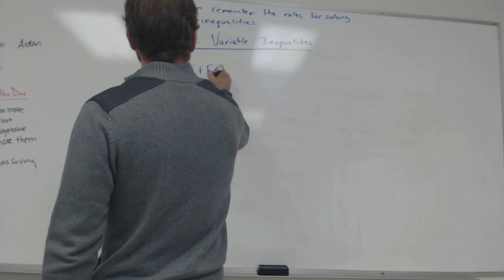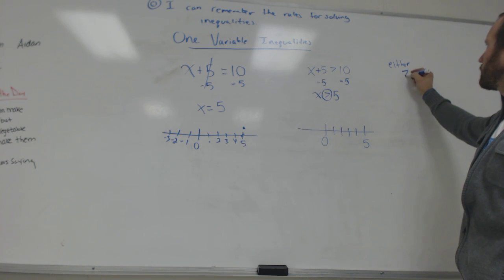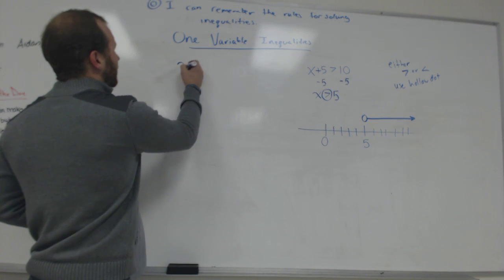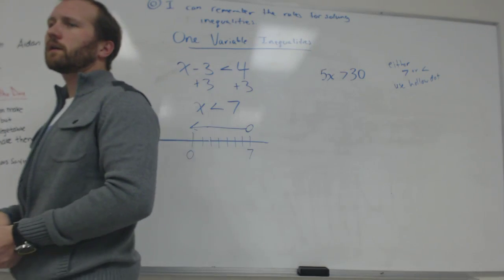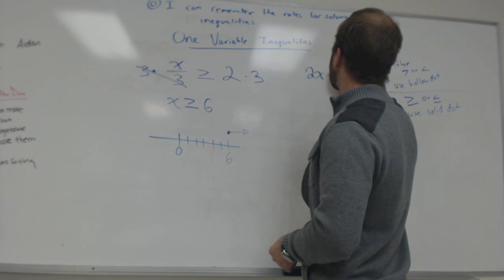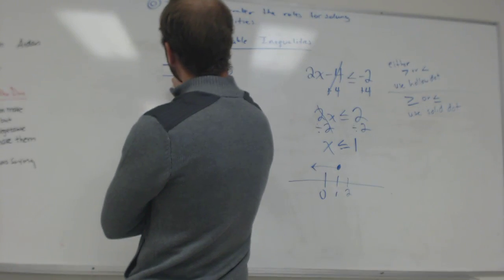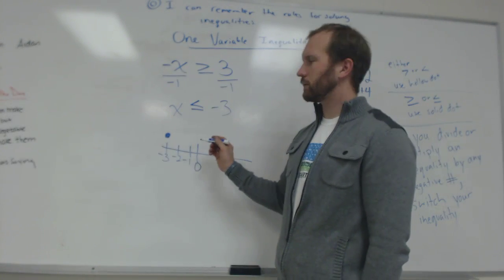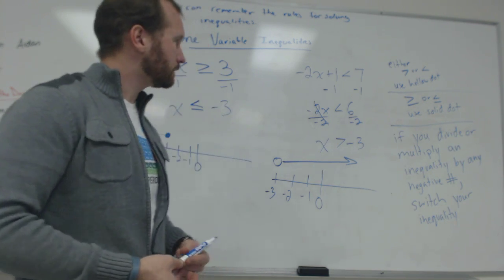1 6 Nate Solving one variable inequalities